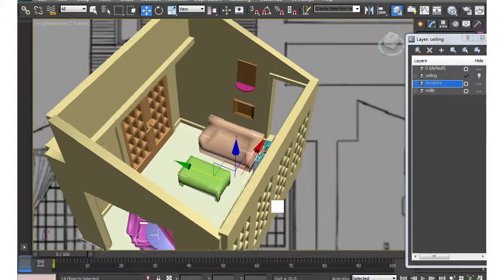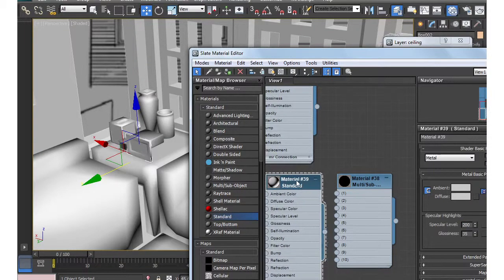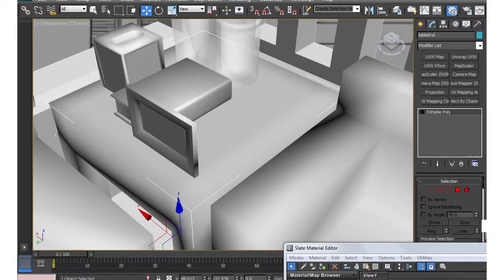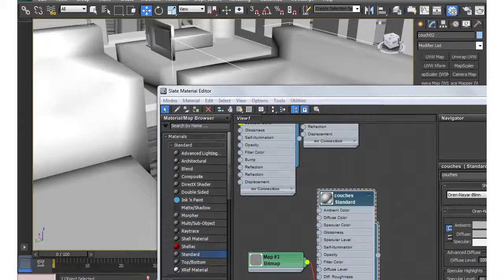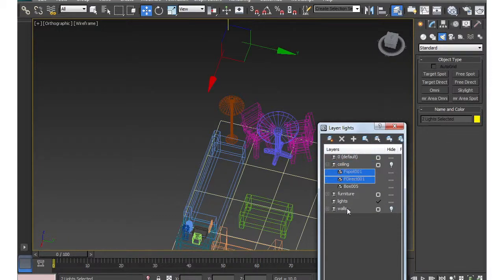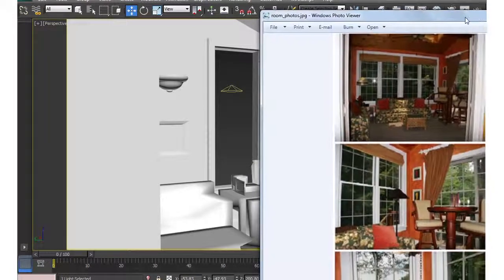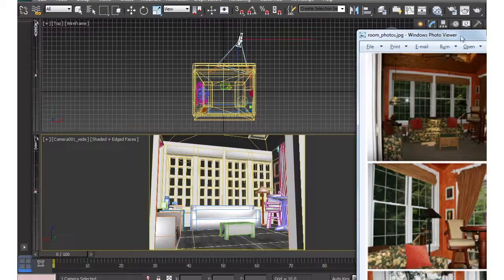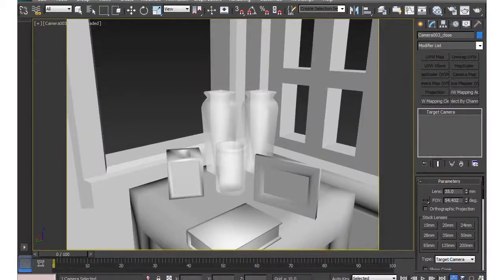3D Room Building Tutotial: 2 of 2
This two-part tutorial explores tools for building an accurate room interior from diagrams and photos using 3d Studio Max.

PART 1 (56 minutes) shows modeling the room from Orthographic Diagrams, using Merge to integrate previously modeled furniture, and Layers to organize.

PART 2 (45 minutes) introduces very basic Surfacing to add shaders to the room and furniture using the Slate Material Editor, and how to add basic lighting and cameras to reproduce reference photos.